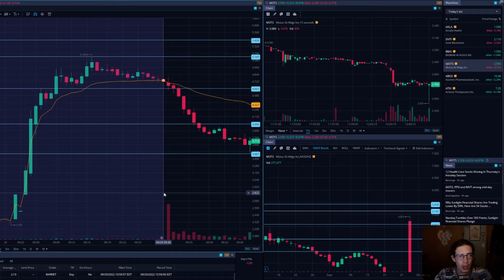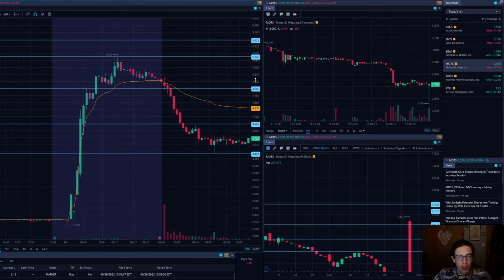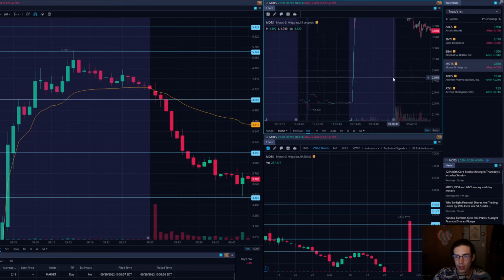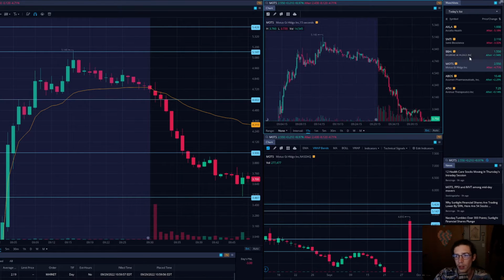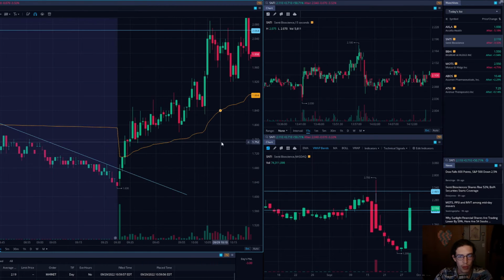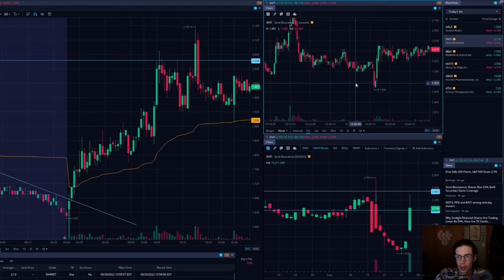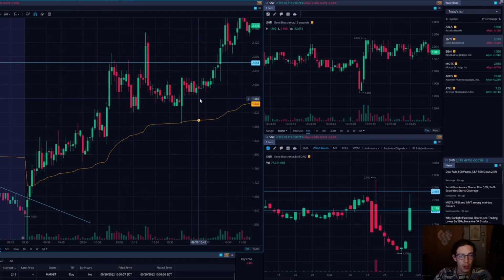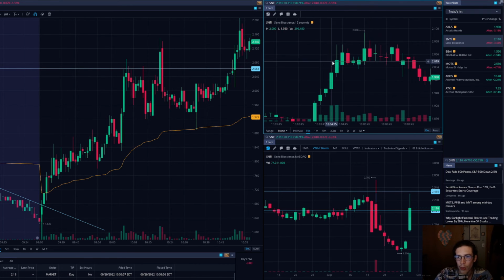Slower, Tricky Day. Trade Recap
Welcome to an Isaac Trades trading recap! In this one I cover the 2 trades I took on stock $SNTI. Today was a tough day. The leading gapper, $MOTS crashed out of the gates. The indices suffered losses across the board. Though, there was some opportunity on $SNTI, that I missed. I break that all down in this video!